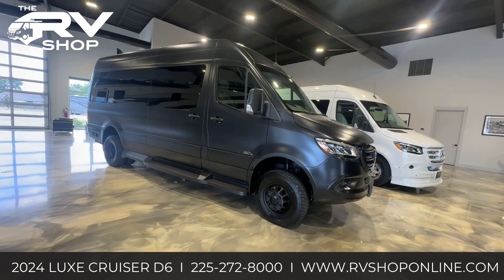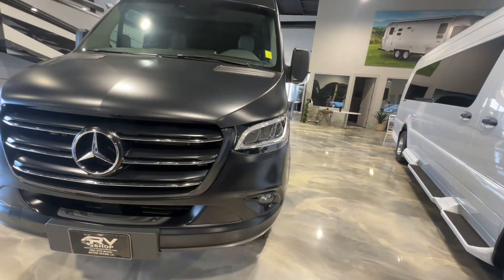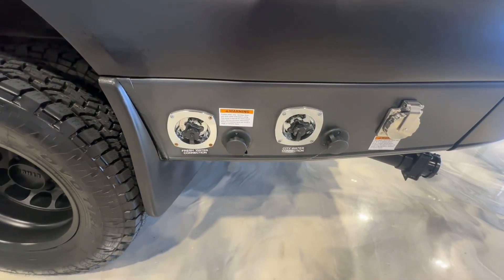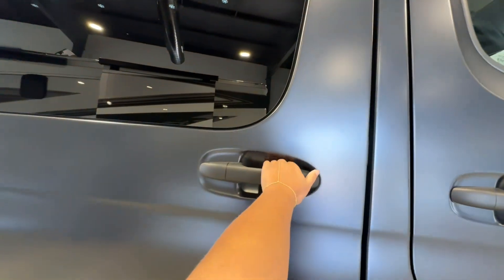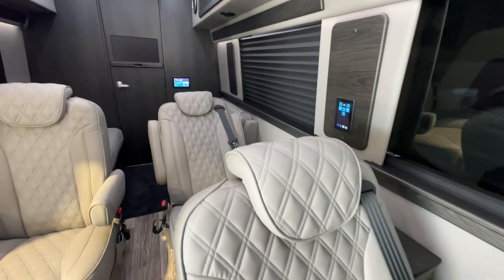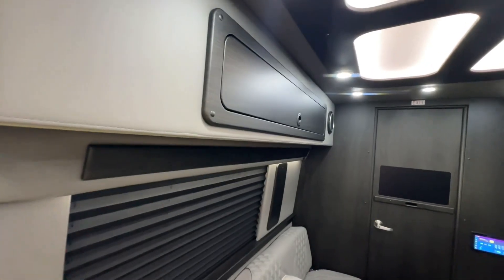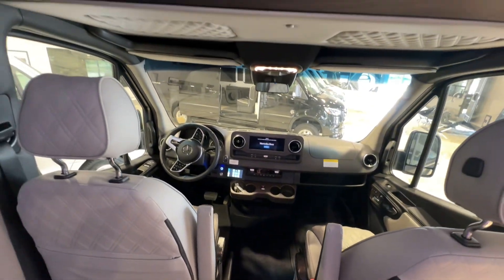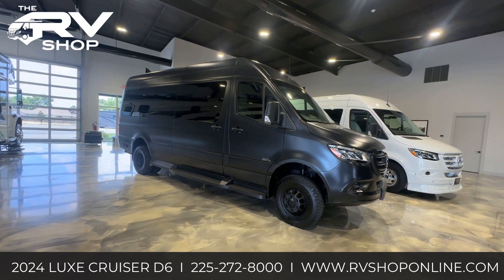2024 Midwest Automotive Designs Luxe Cruiser D6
Midwest Automotive Designs Daycruiser Class B diesel D6 highlights:
Stock #12373

- Six Captain's Chairs
- Sofa/Foldout Beds
- Ten Seatbelts
- Private Toilet Room

Load up the family or your group of friends in this Daycruiser Class B diesel van which includes six captain's chairs and two sofa/foldout beds with a total of ten seatbelts. Imagine everyone enjoying the luxurious interior, the comfortable seating, and the beautiful highway scenery. Once at your destination, you can all watch movies and shows on the LED HDTV for some down time and eat snacks and meals cooked in the 110V microwave. Your guests will surely enjoy using the wireless headphone system while relaxing on the Maybach-style seating. Don’t forget about the convenient private toilet room with sink. There is also a refrigerator beneath the sink for cold drinks and snacks. Come see how this model will fit your traveling needs.

With any Daycruiser Class B diesel motorhome, you will enjoy the modern technology that has been included, like the satellite prep TV, the Blu Ray DVD/CD player, the multiple 12V USB chargers and 110V outlets, and an upgraded audio system. Store additional items that you need to bring with you in the rear lighted luggage storage space and enjoy a thoroughly comfortable interior that is made possible by the complete insulation package. The hand-rubbed custom-made high-gloss wood package offers a stylish finish, plus the many upgraded features make any Daycruiser Class B diesel by Midwest Automotive Design the perfect Sprinter RV for all your needs. And if you plan to go off the beaten path, the optional 4x4 chassis upgrade will be a perfect choice, plus there are many other options you can add for even more comfort.